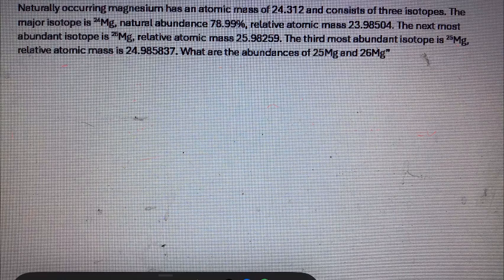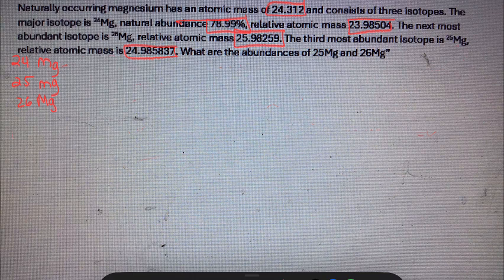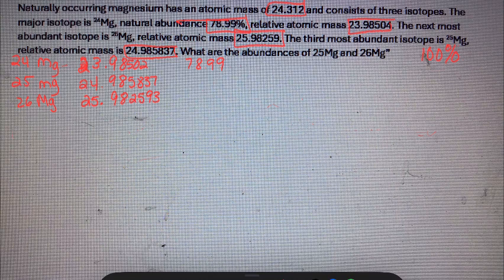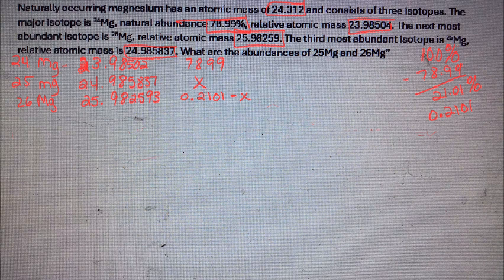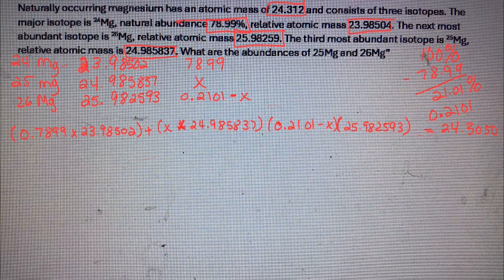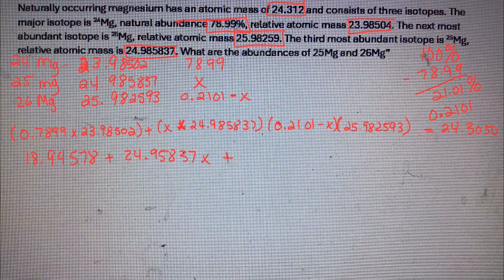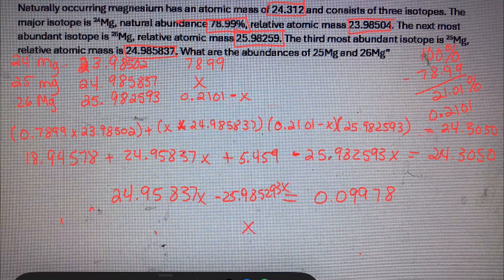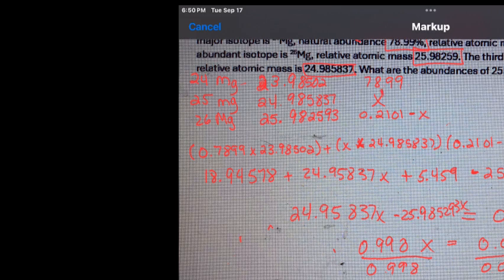RELATIVE ABUNDANCE 3 ISOTOPES 2 UNKNOWN